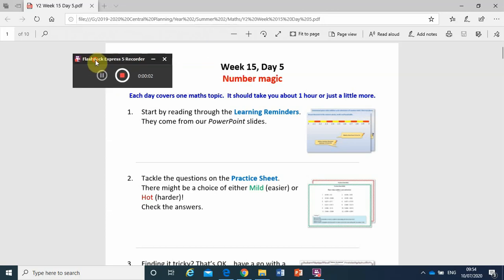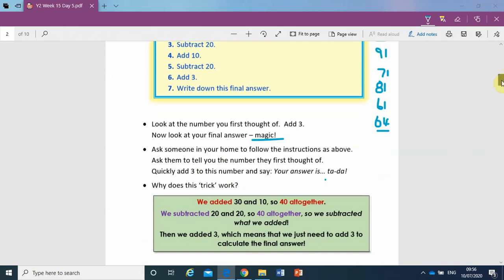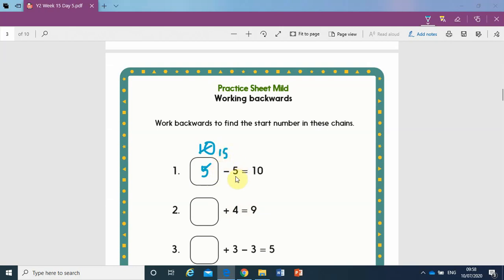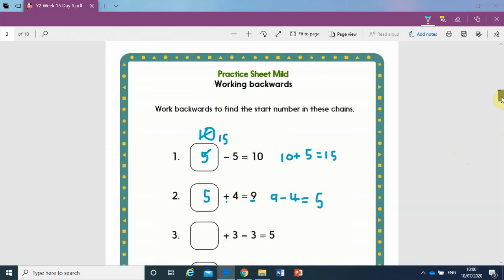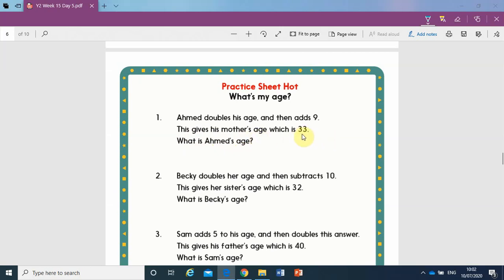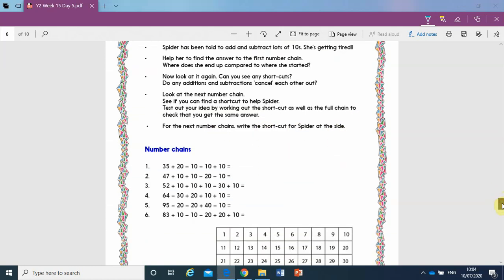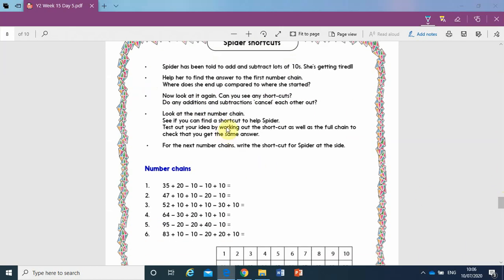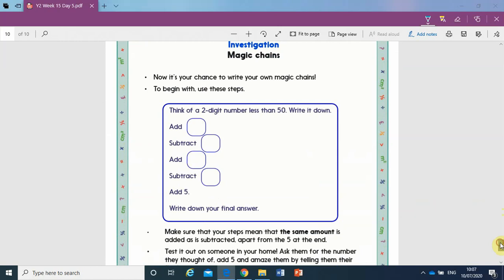Friday 170720 Magic Chains